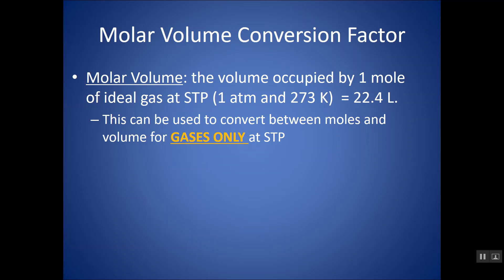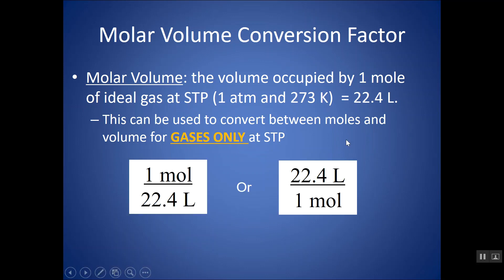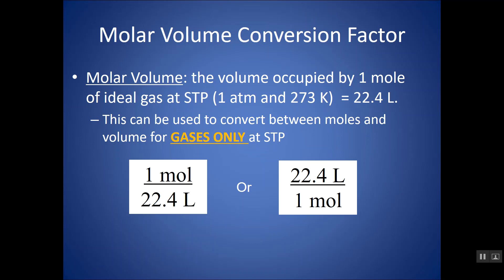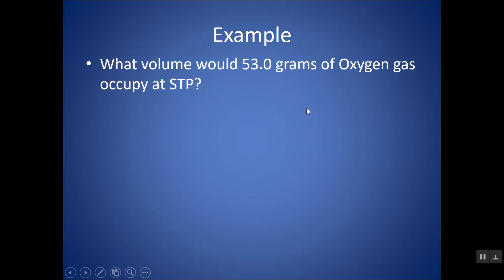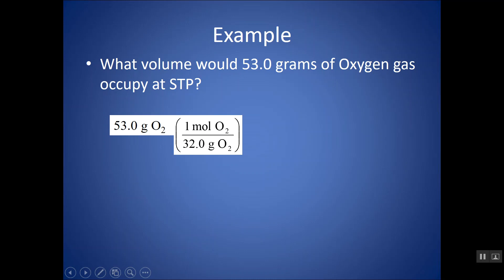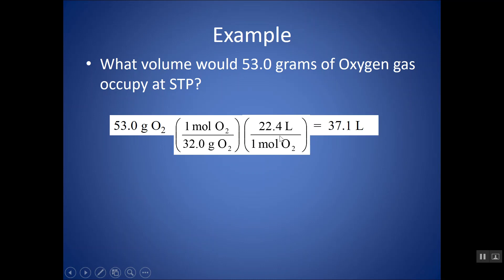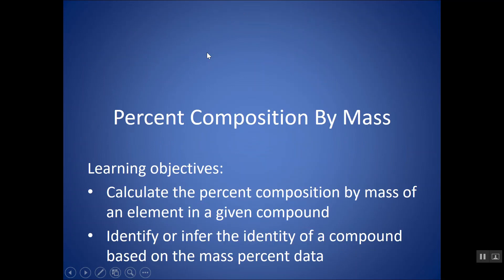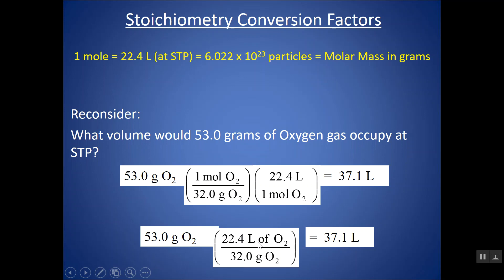Molar Volume: How To Convert Between Volume (L) and Moles at STP (Chapter 3 Part 5)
In this chemistry tutorial video, I show a step-by-step PowerPoint on how to use the molar volume (22.4 L) to convert between moles and volume (liters) for a gas at STP (standard temperature and pressure). This can ONLY be used for GASES and ONLY at standard conditions (1 atm and 273 K). If you are having trouble converting between moles and volume for a gas, this is the video to watch!

0:00 What is Molar Volume and How to Use it as a Conversion Factor
1:54 Practice Example and Worked Answer
3:38 Mole Conversion Factors including Molar Volume